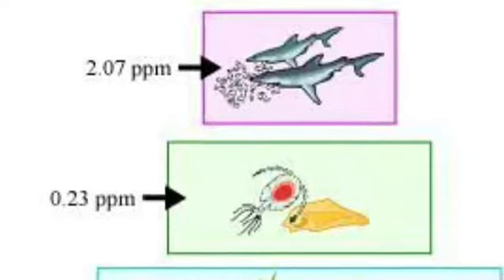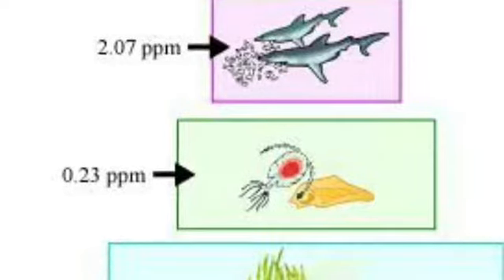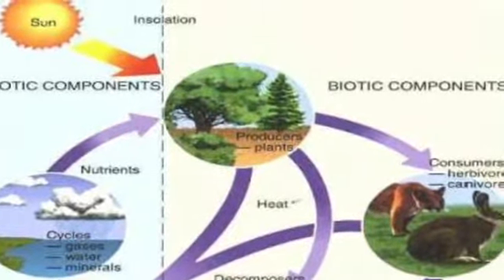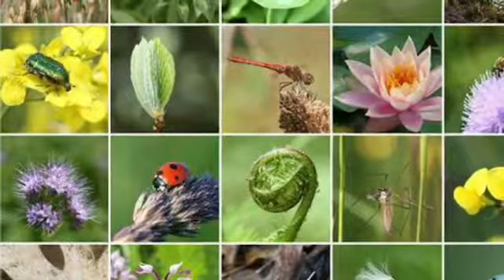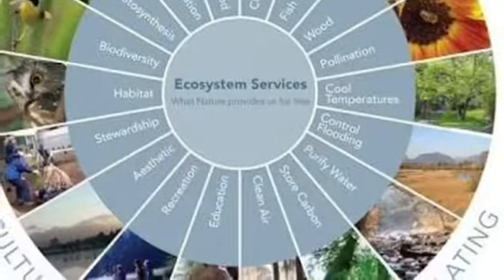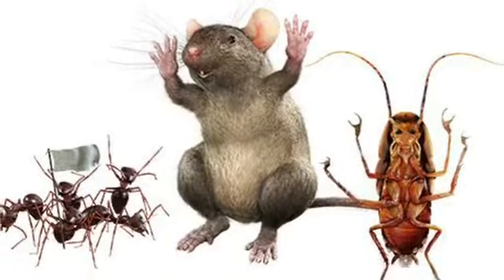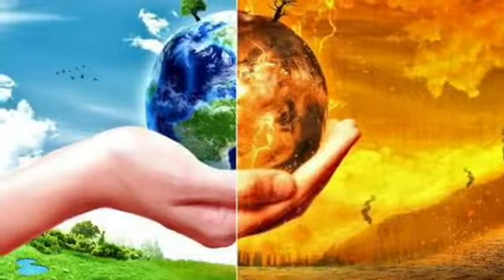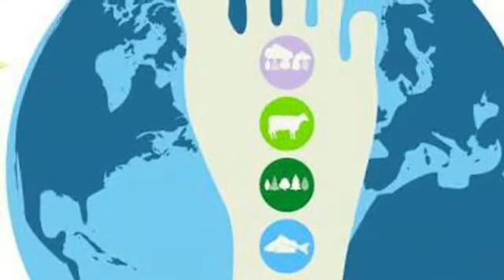PIA BIO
OJALÁ YA FUNCIONE